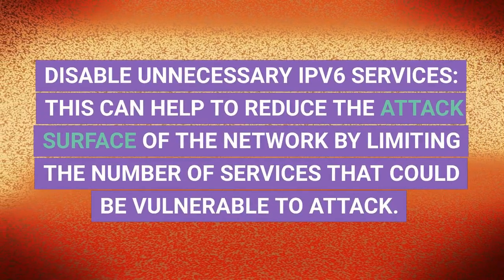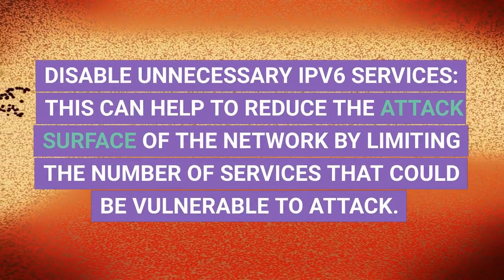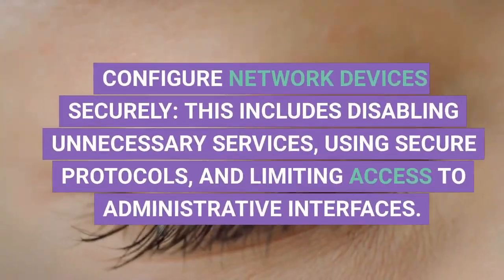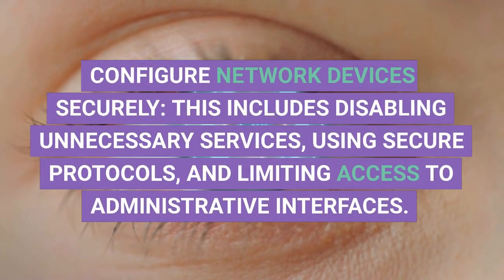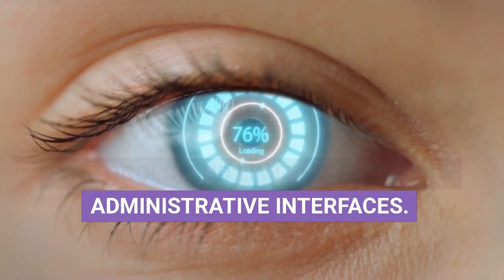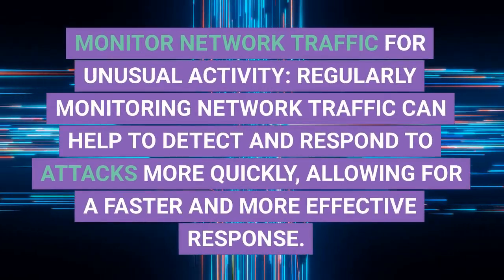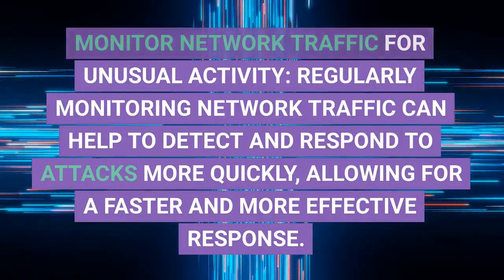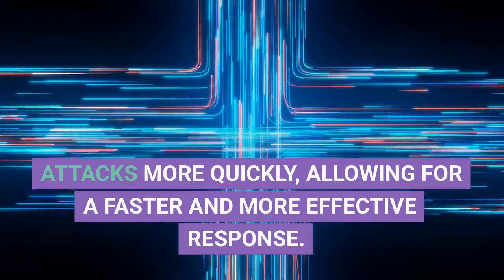IPV6 Attack -- PNPT Path